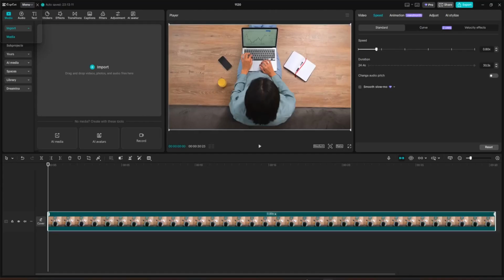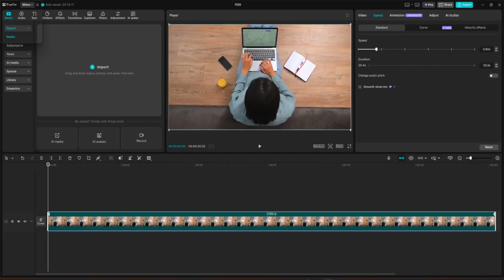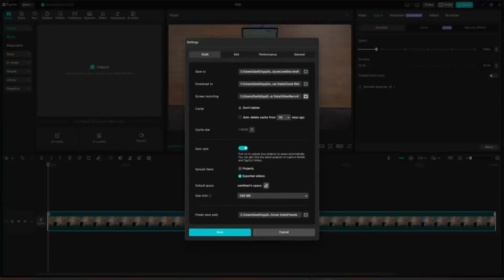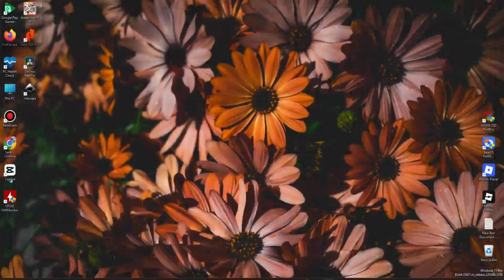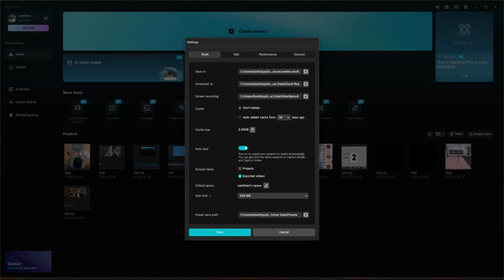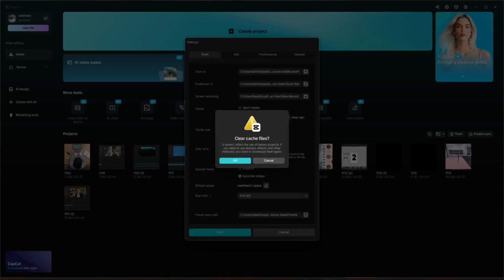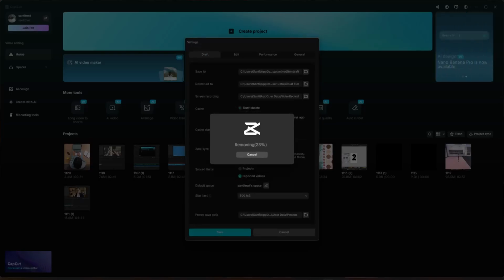Fix CapCut Slow-Mo NOW - Smooth Slow Motion Not Working? Try This How to Tutorial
Your CapCut slow motion looking jerky or not applying correctly? Here’s the quickest way to fix smooth slow-mo and optical flow issues!

⚡ Clear cache to restore performance
🛠️ Simple CapCut maintenance steps
🎞️ Fix jerky or laggy slow motion
📱 Works on mobile CapCut
🎬 Reopen project & reapply smooth slow-mo